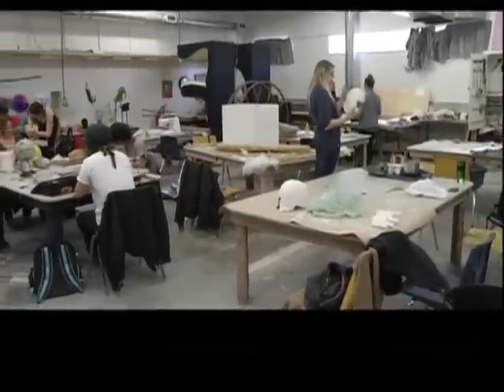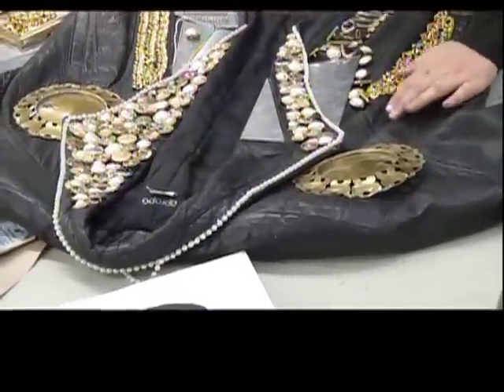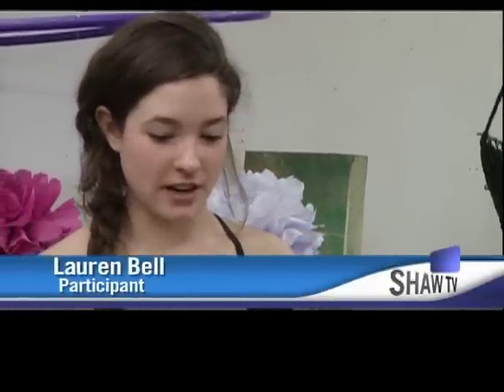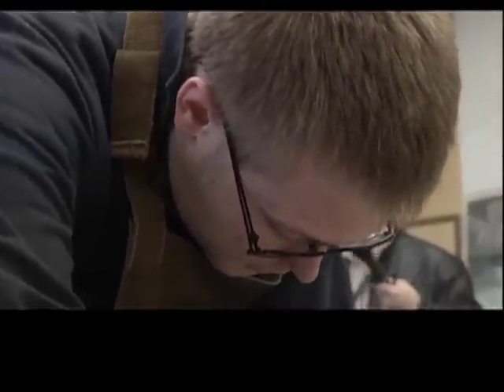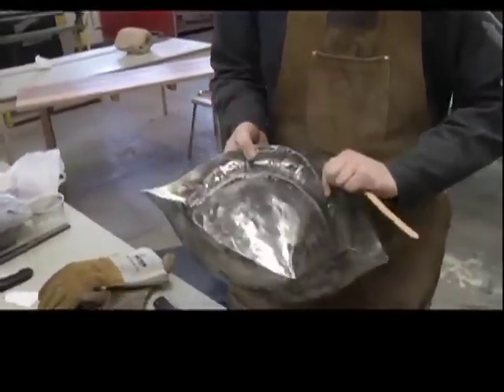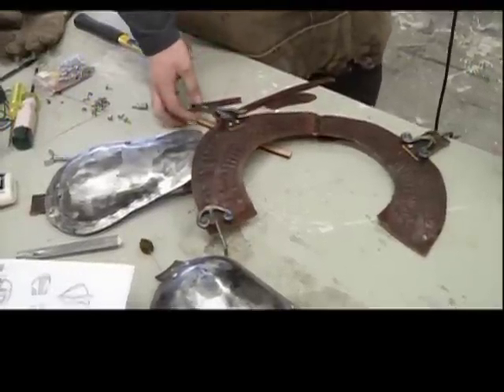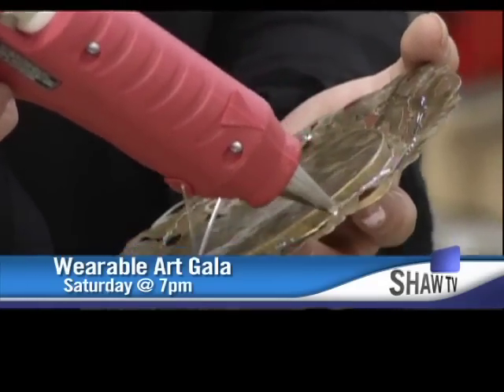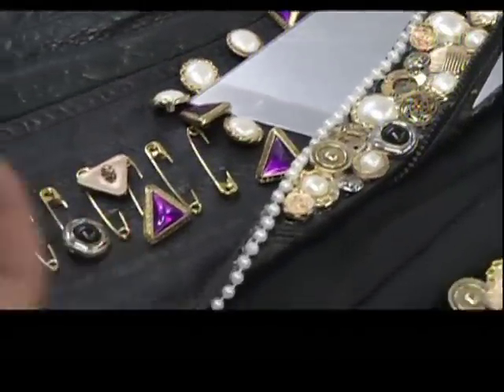Wearable Art Gala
UBC Students are making final preparations to present their wearable art at an upcoming gallery